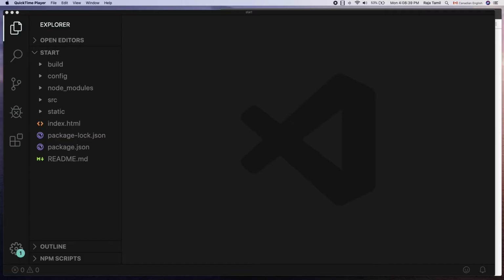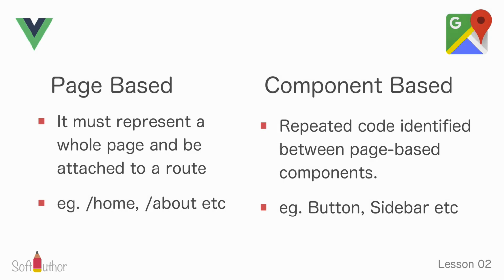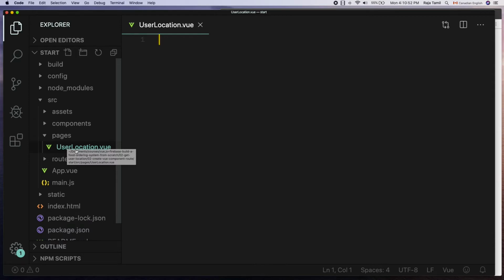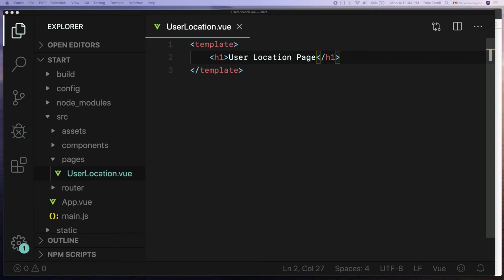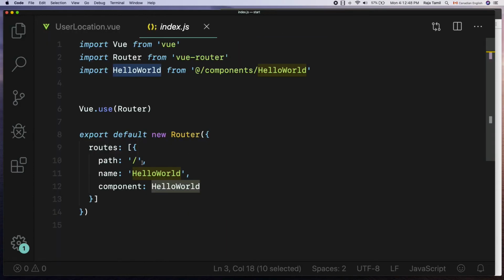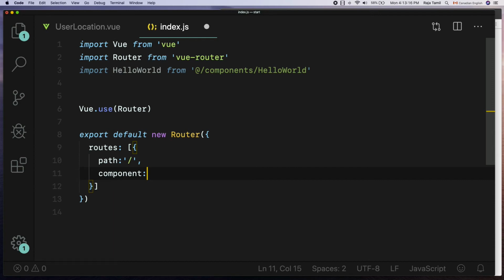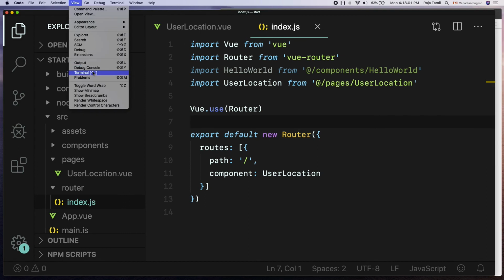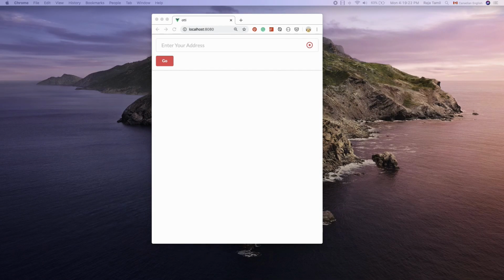Create A Vue Component and Route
✴️  Points

00:44 Difference between Page based vs Component-based
01:47 Create A Brand New Vue Component
02:21 Attach Route To The Vue Component

🔗  Vue.js Working with Routes [Blog Version & Sample Code Available]

▶️1 HOUR FREE Vue.js & Google Maps API Course for Beginners

▶️ Vue.js + Google Places API: Build A Nearby Locations App

▶️  Create A Vue Component and Route [You Are Here]

▶️  Build User Location Form Using Semantic UI CSS Framework

▶️  Make An HTTP Request To Google Maps Geocoding API [Vue.js]

▶️  CORS Error & Solutions In A Nutshell [Cross Origin Resource Sharing]

🔗 Google Places API → Add Autocomplete To An Input Field

🔗 Firebase + Vue → Track Users' Location Real-Time On The Google Maps

🔥 Vue JS 2 - The Complete Guide (incl. Vue Router & Vuex)

📚 GET MY Vue.js & Google Maps API E-Book!